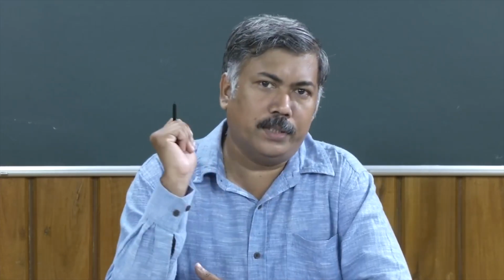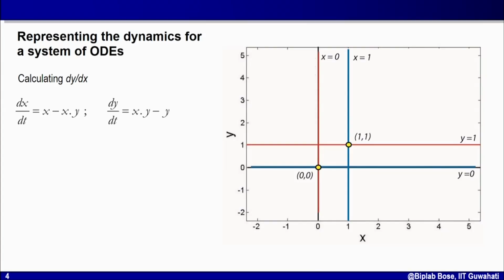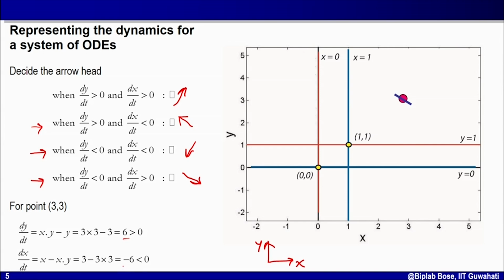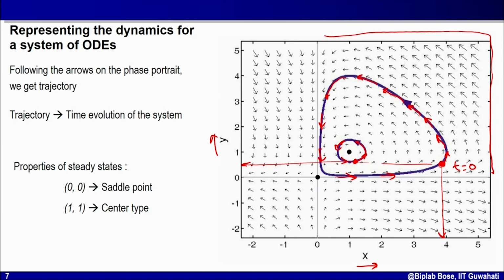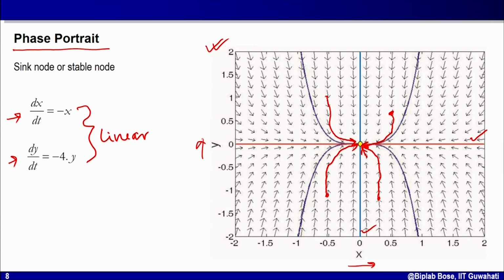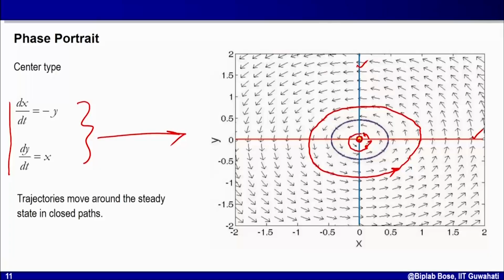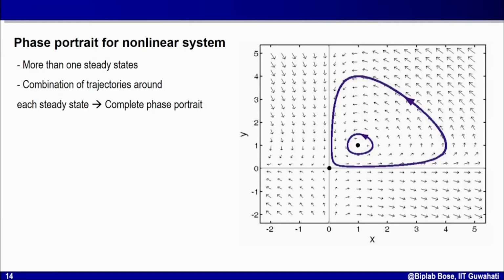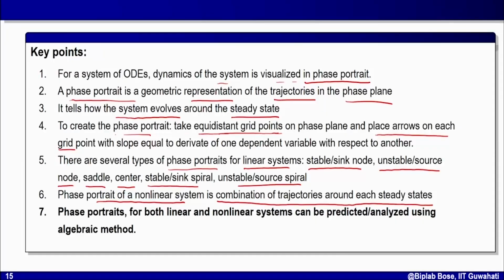Phase Plane Analysis-II